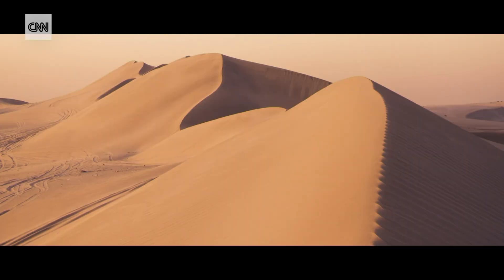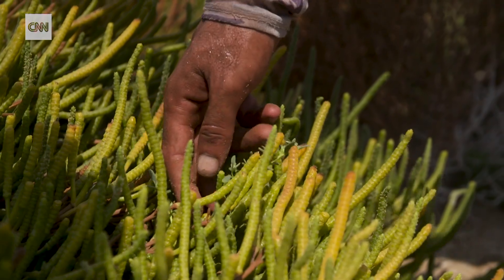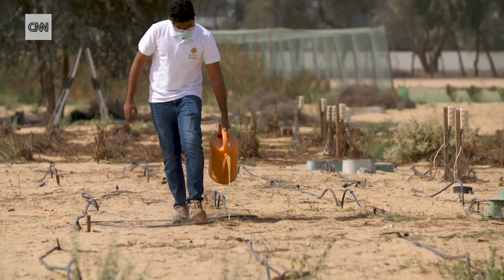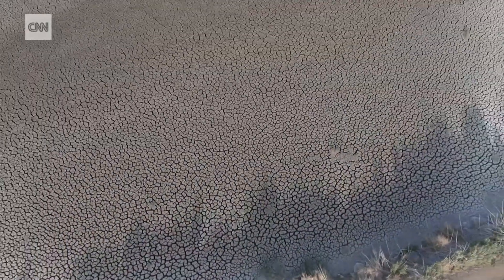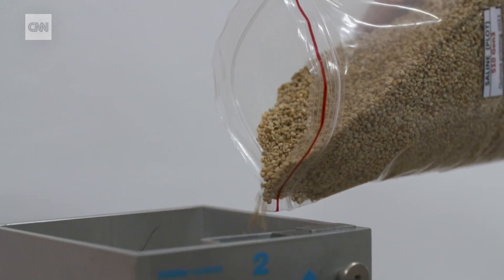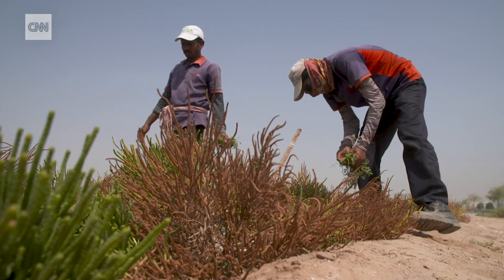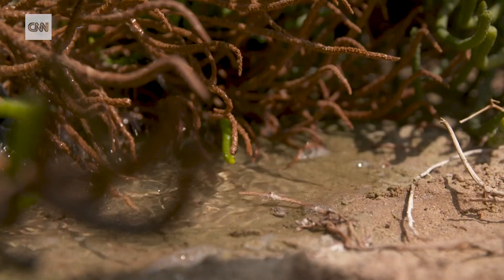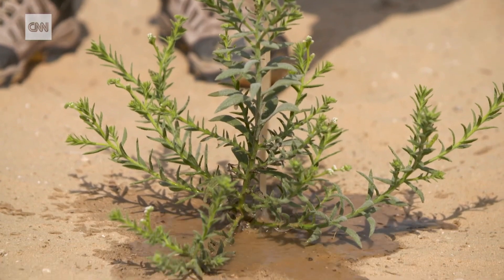CNN: ICBA in Dubai is growing 'future-proof' food in the desert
Video credit
Rising temperatures and extreme weather events exacerbated by climate change are making farming conditions increasingly challenging and disrupting food distribution. But scientists in some of the world's driest places are coming up with solutions to boost local food production by introducing plants that thrive with less-fertile soil and seawater.

In the Dubai desert, farmers must contend with intense heat, limited freshwater and sandy soil. Here, the International Center of Biosaline Agriculture (ICBA) is transplanting and growing salt-loving superfoods in an effort to expand food diversity in the region.